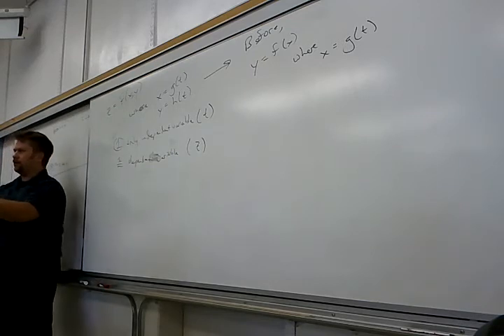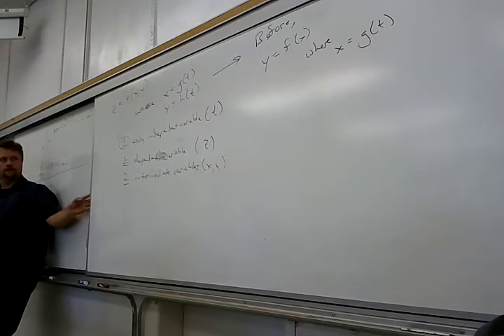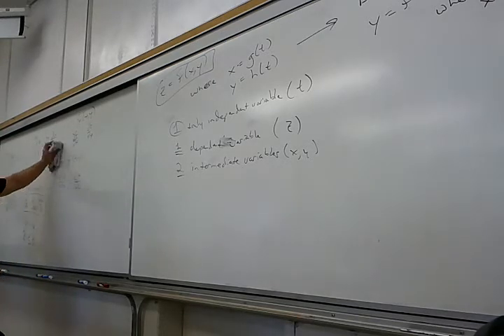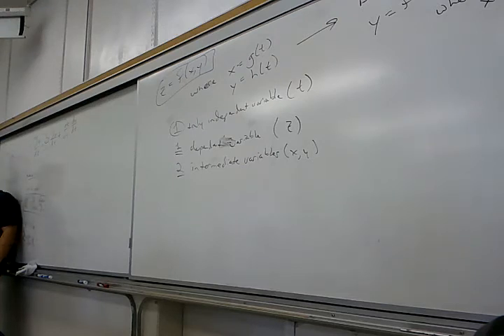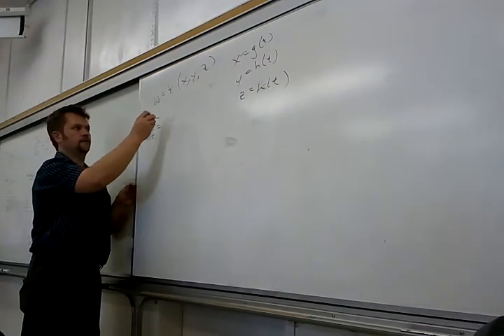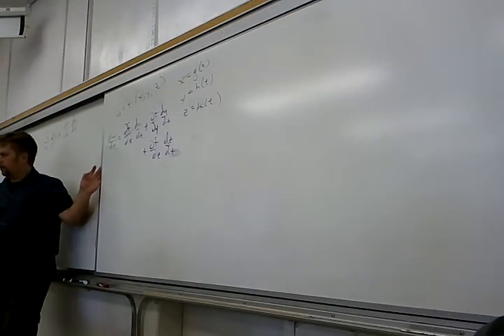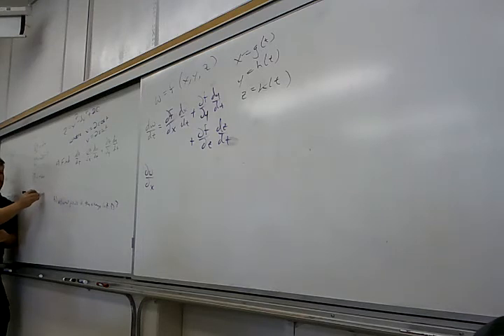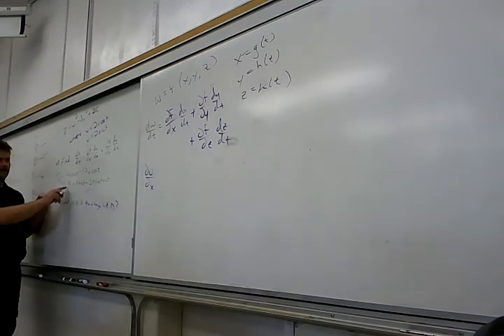Math 281, Oct 10 Lecture, Part 1